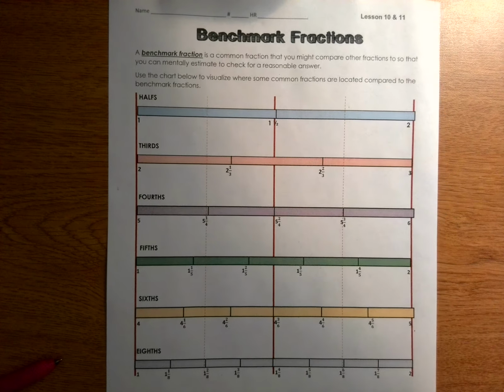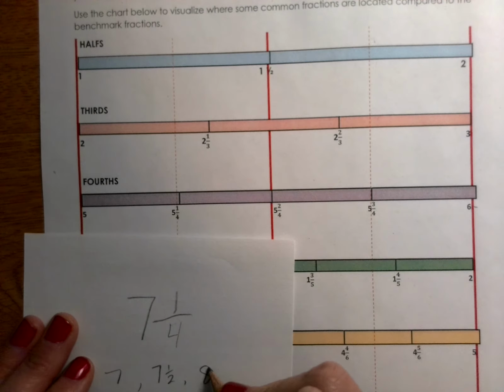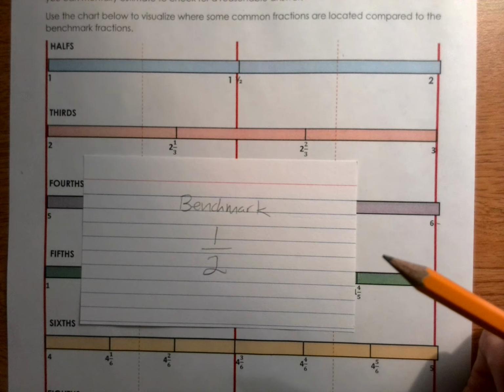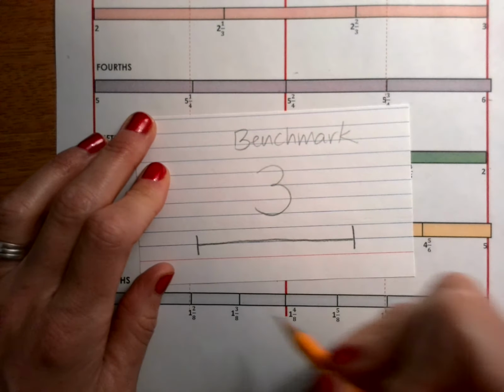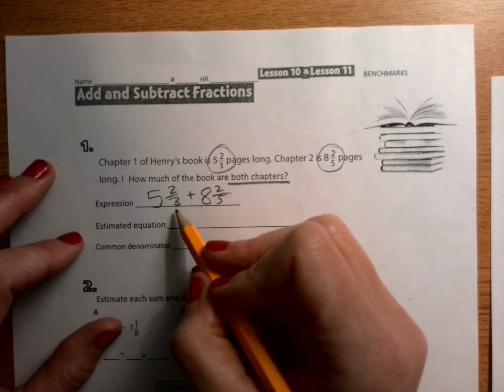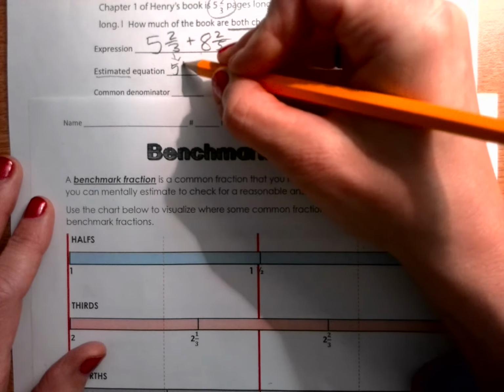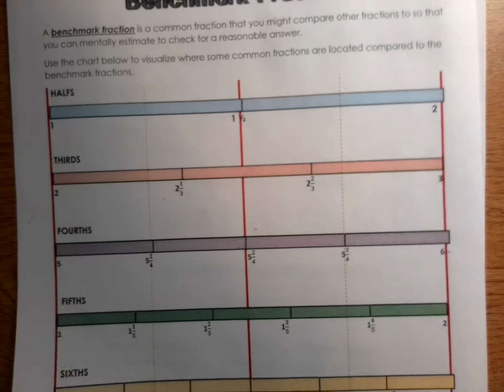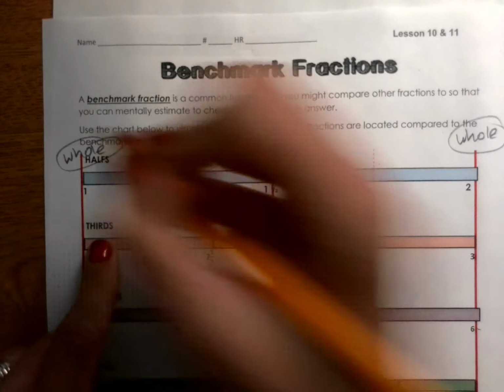Lesson 10& 11 Benchmark Fractions